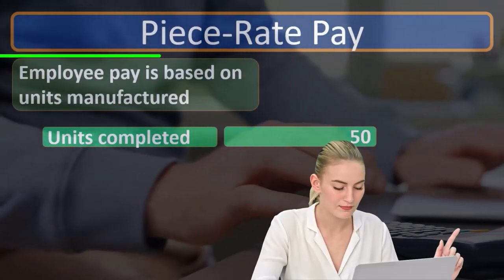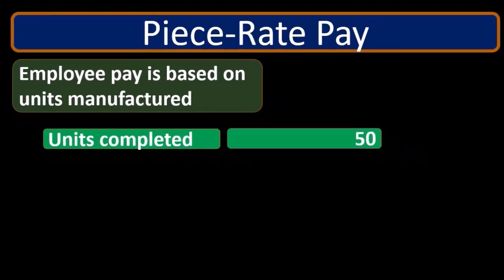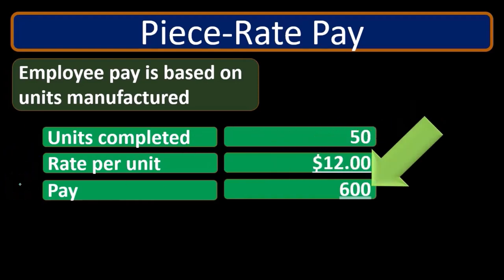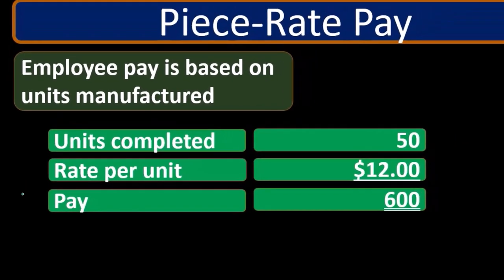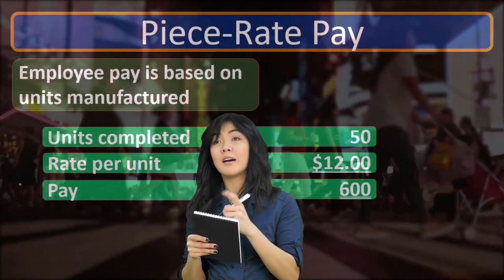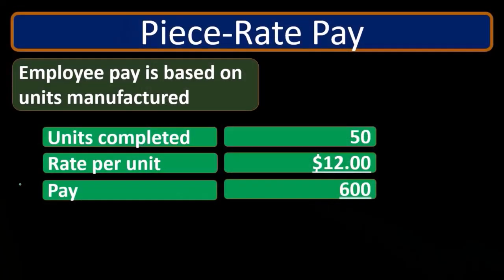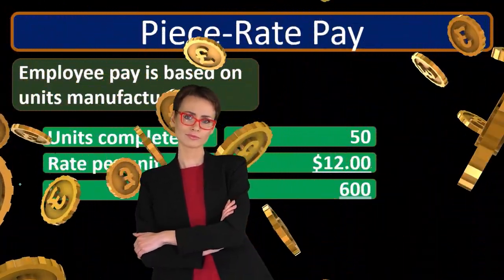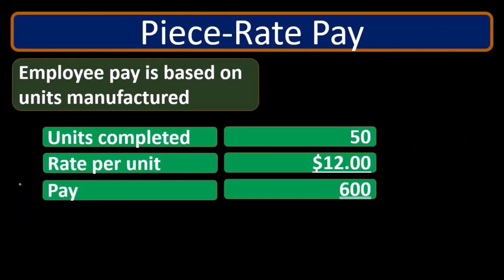Piece-Rate Pay & Compliance with Minimum Wage Payroll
In this video, we dive into piece-rate pay, a method where employees are paid based on the number of units they produce. We'll explain how it works, the benefits and drawbacks, and the challenges of ensuring compliance with minimum wage laws. Whether you're an employer or an employee, understanding how piece-rate pay impacts productivity and legal compliance is essential. Tune in to learn more!